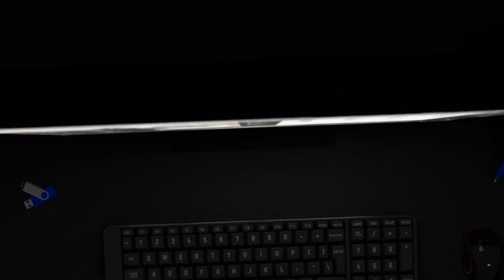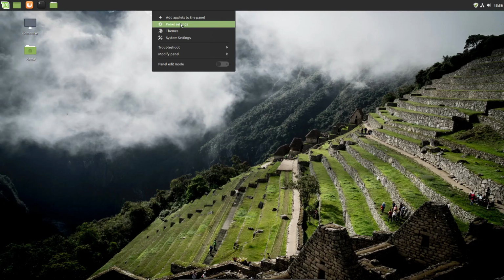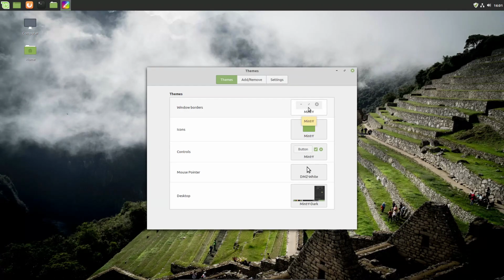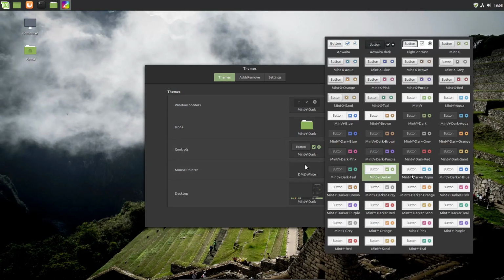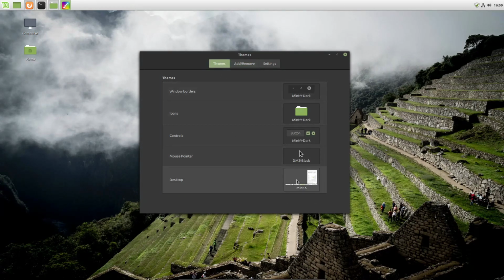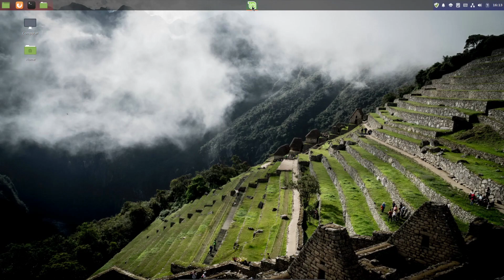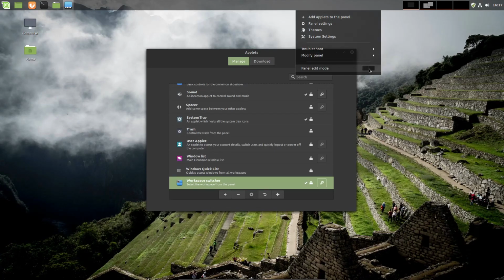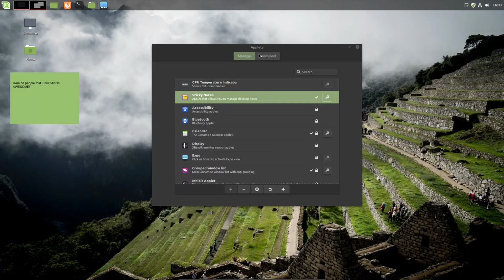Complete Linux Mint Tutorial: Customizing The Desktop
Part 6 of 7. Learn to customize the Cinnamon Desktop on Linux Mint and make it look classy!